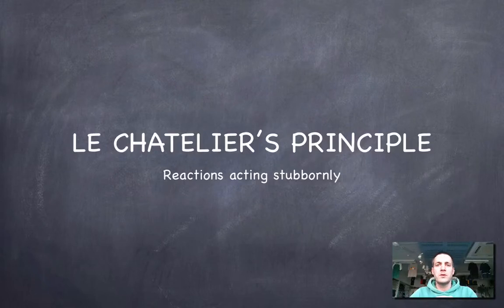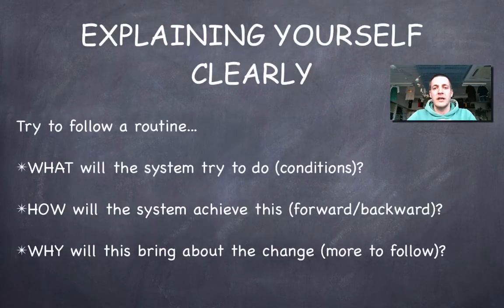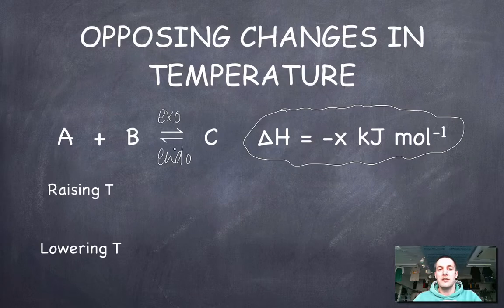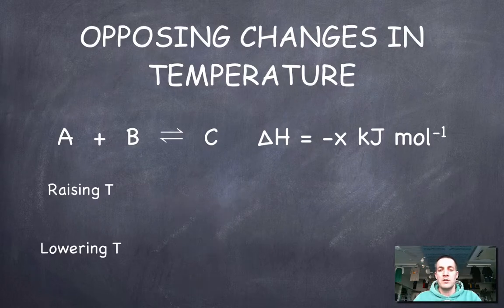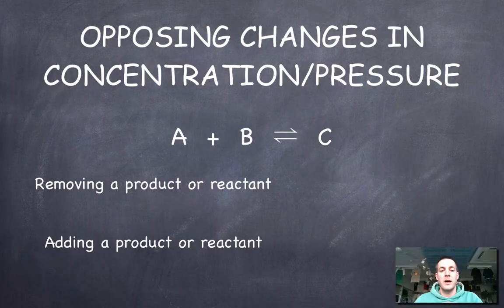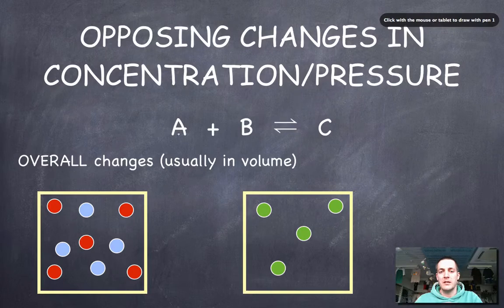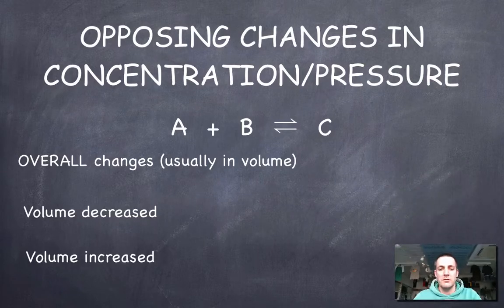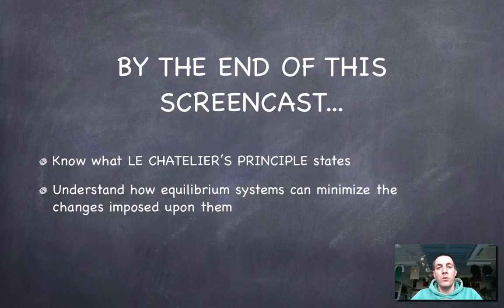3 Le Chatelier's Principle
4th in a series of eight films covering the SL Equilibrium topic of the IB Diploma chemistry course. Here we look at the way in which Le Chatelier's Principle can be used to predict the effects of changing temperature and pressure on the position of chemical equilibrium.